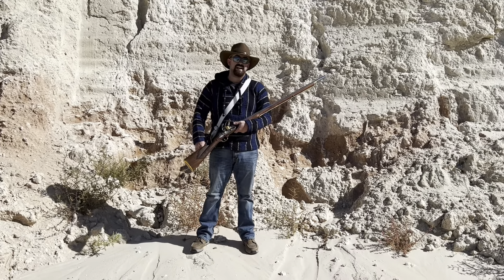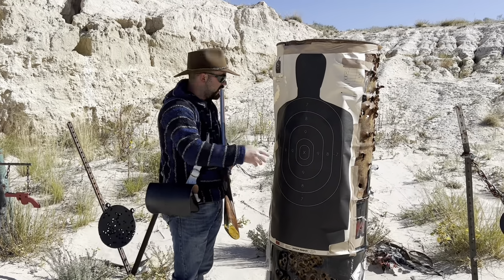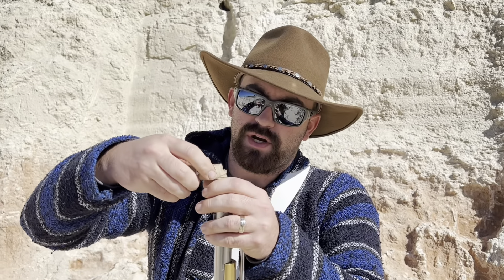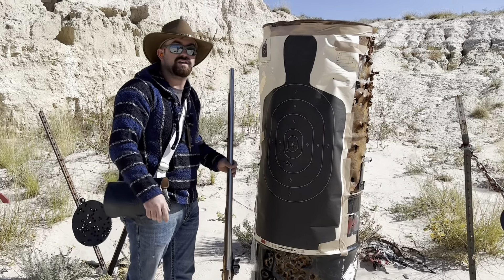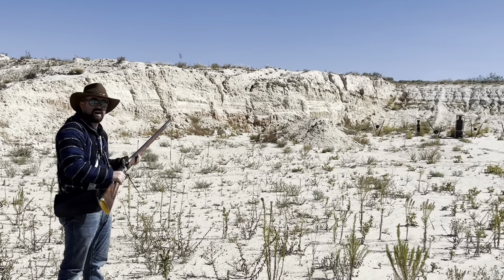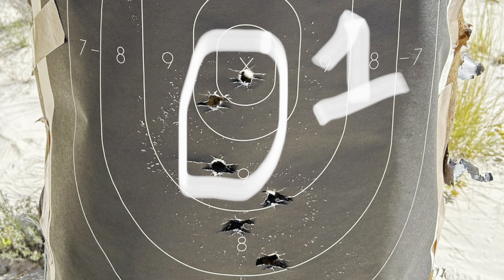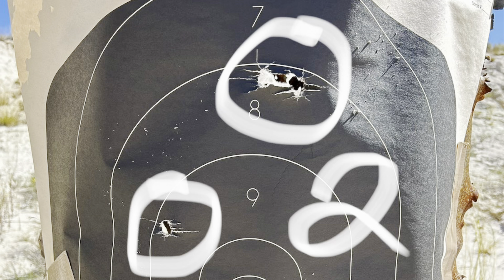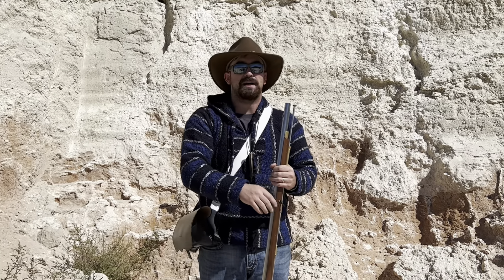The Pedersoli Brown Bess Musket.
In today’s range video, I will be taking out one of the most iconic firearms of the 18th and 19th century: ￼the Brown Bess Musket. The test I will be doing is to see the combat effectiveness at 25, 50, and 75 yards on an individual target with this musket. ￼I will be shooting a paper cartridge that I constructed that holds a .690 lead round ball and 110grs of 1FG Goex black powder.￼￼

   I do apologize in advance for any wind disruption in the video as I do not have a mic yet for my videos￼.🤷🏼‍♂️

Make sure to check out Jefferson arsenal for all your black powder cartridge kit needs. ￼